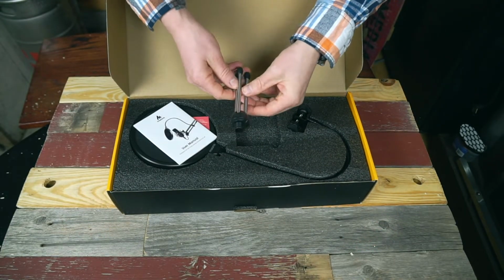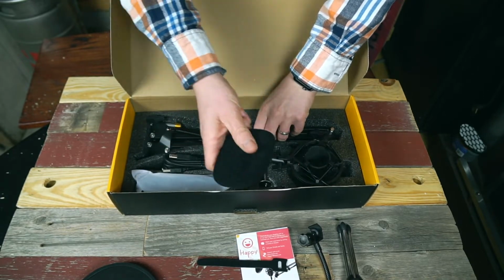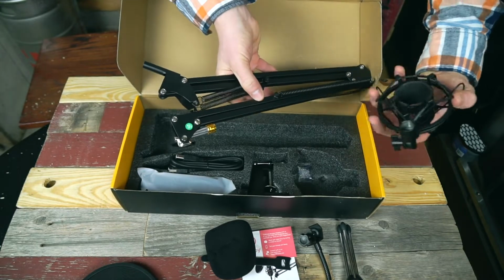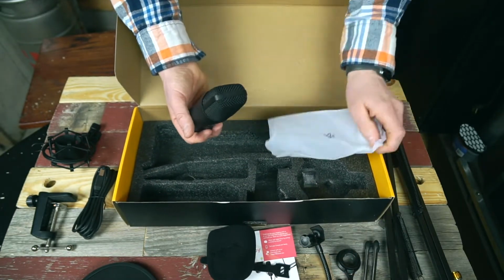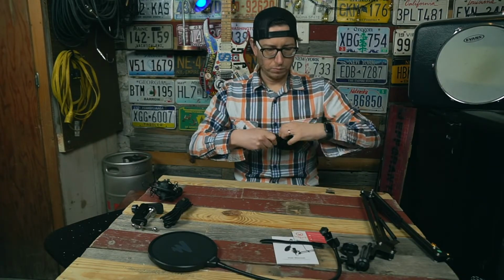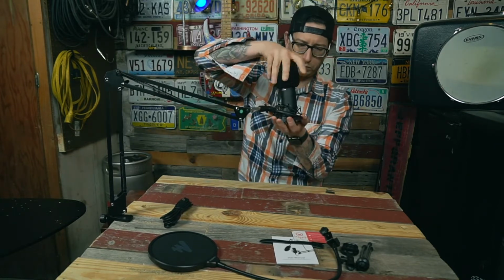MAONO USB Condenser Microphone | REAL USER REVIEW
Season 4 Episode 004.  Today we dig into a new piece of gear.  The Maono Condenser mic.  It comes with two stands for optimal set up.  Lets see if it's worth your $68.99!